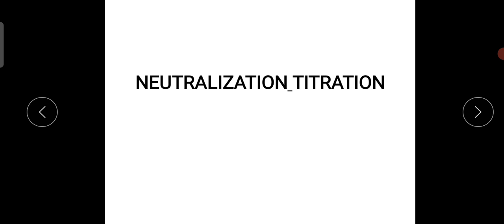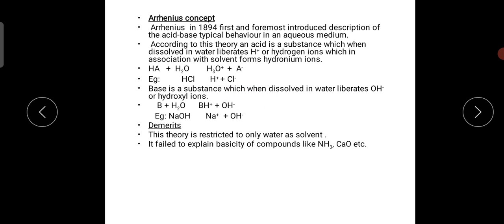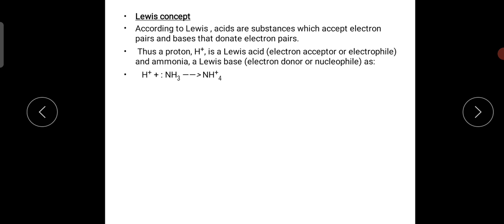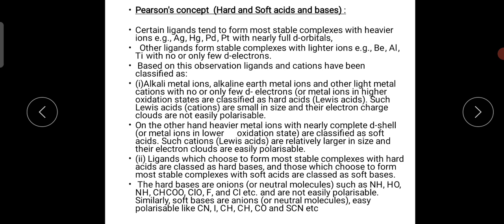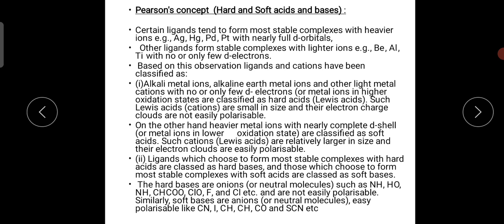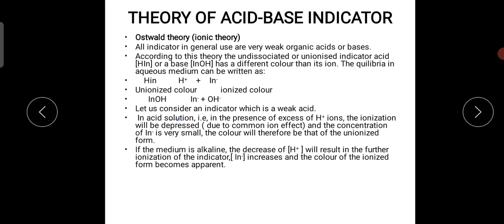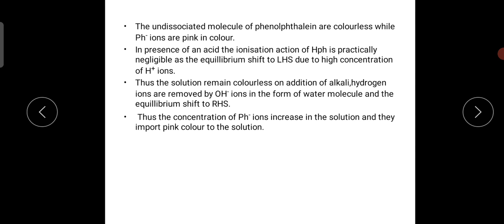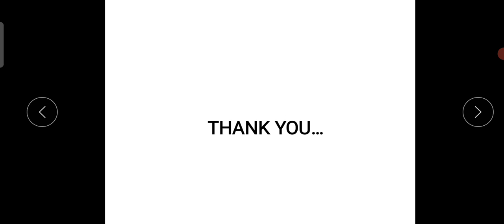7 January 2021